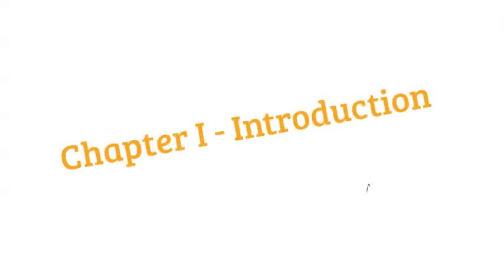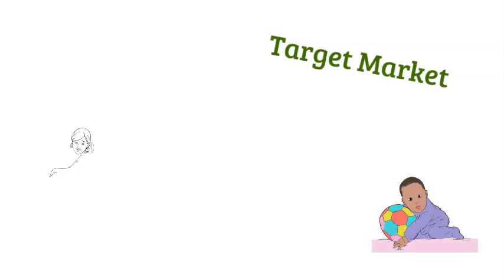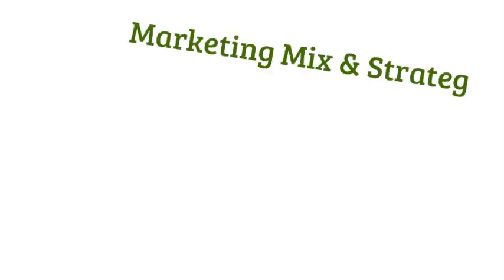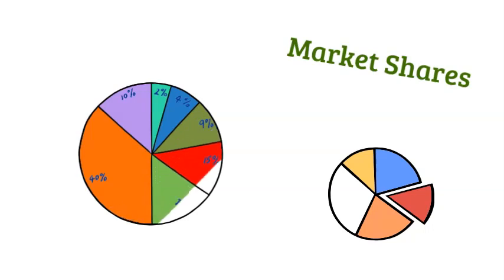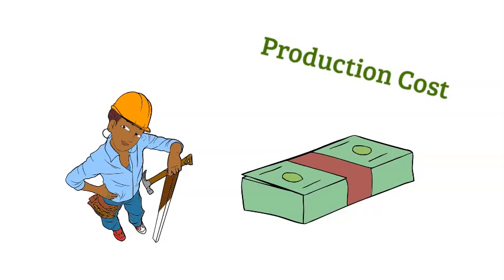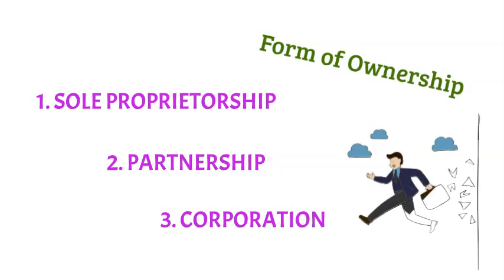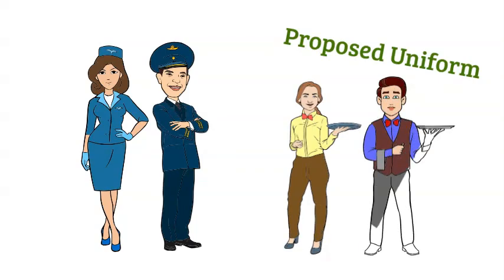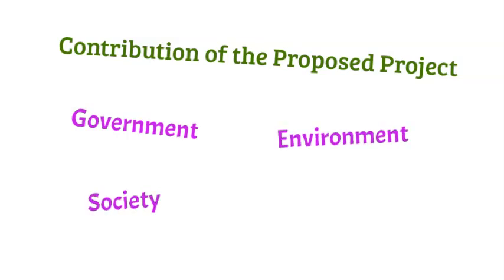Writing a Feasibility Study / Business Plan